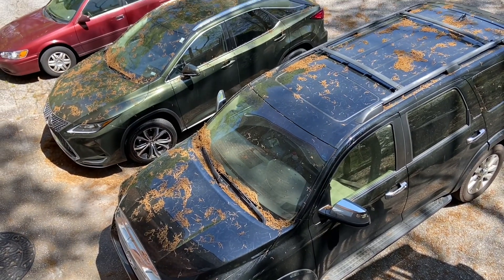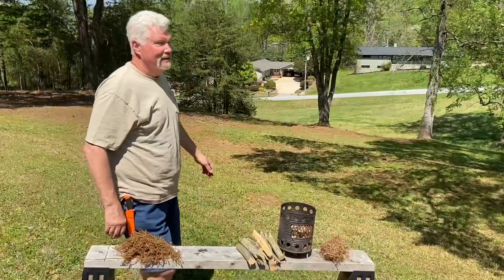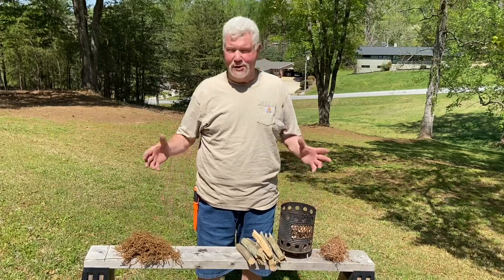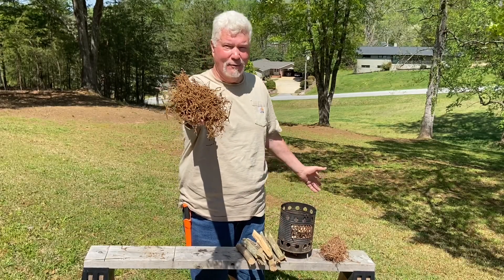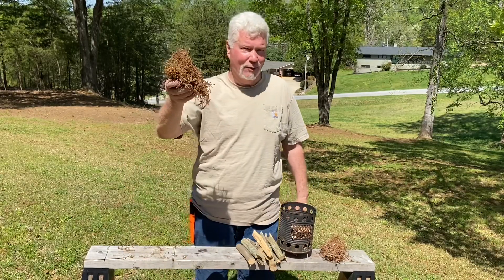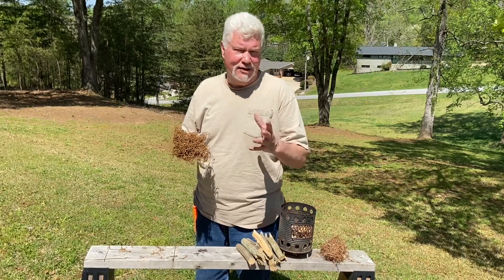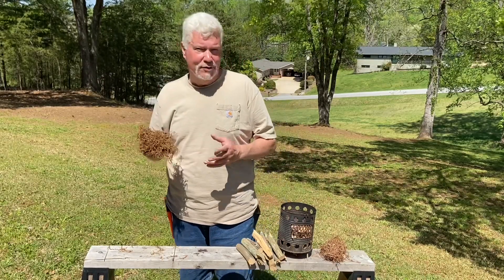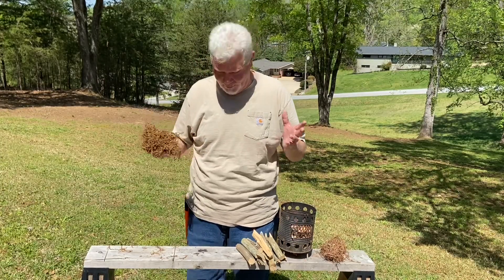Solar Ignite Oak Catkins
Wallet Fresnel Lens Solar Ignites An Abundant Coal Extender, Oak Catkins!

You EDC A Driver's License, Why Aren't You EDCing A Wallet Fresnel Lens?